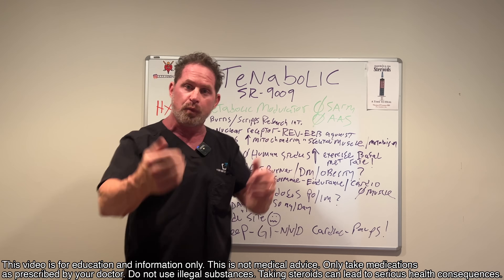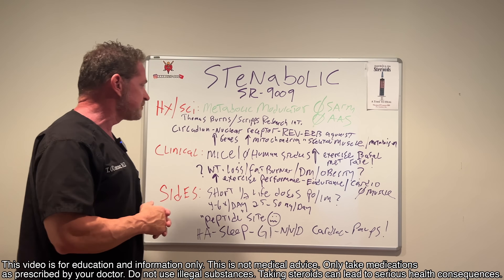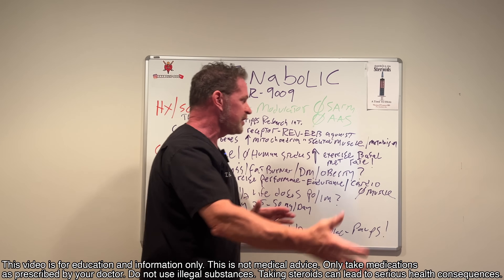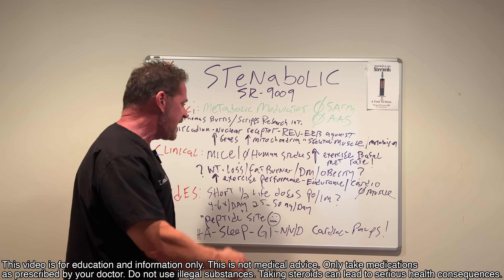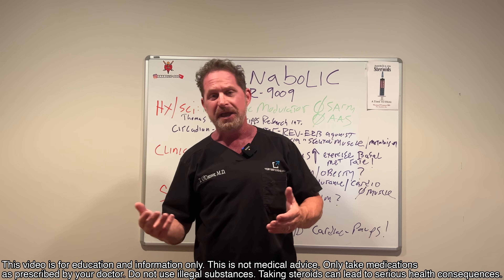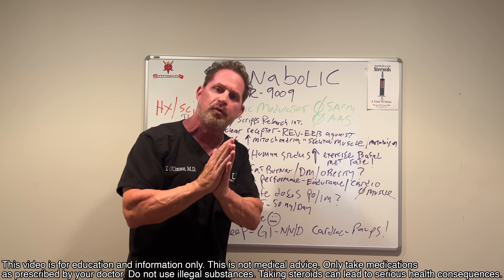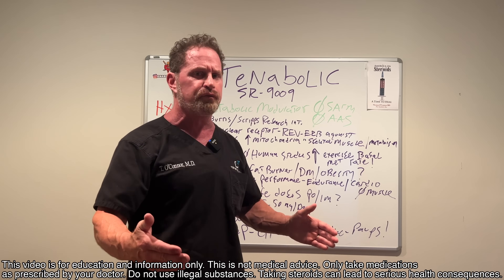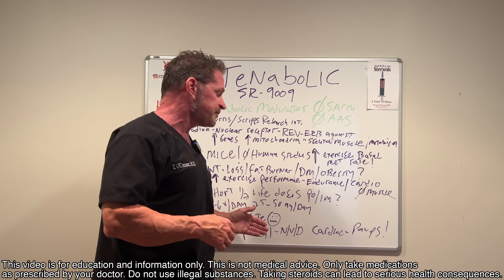Stenabolic SR-9009 - Metabolic Modulator - Doctor's Analysis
Stenabolic or SR-9009 is a research chemical first developed at the Scripps Research Institute by professor Thomas Burris. While it was only tested in animals, it showed promising results, increasing mitochondrial density and metabolism. Now in the underground, it’s used as a PED for fat burning, endurance, and VO2 max. In this video I take a look at the history, chemistry, potential clinical uses, and anecdotal PED uses and side effects. There isn’t much information on this compound, so if you’ve used it, please share your experiences in the comments!

Want to talk to me directly through Zoom? where I host a live Zoom call every Tuesday morning and evening at 10 AM and 9 PM EST as well as provide member only content, including my private podcast and over fifty videos never published on YouTube.

TABLE OF CONTENTS:

00:00 - Intro
01:31 - Stenabolic history
02:20 - Science & mechanism of action
03:23 - Potential PED for fat burning, metabolism, VO2 max
04:21 - Potential human clinical uses
05:42 - Chemistry & forms taken
06:52 - Underground dose, frequency, claimed effects, & uses
08:14 - Anecdotal side effects
09:27 - The problem with anecdotes & sources

Dr. O